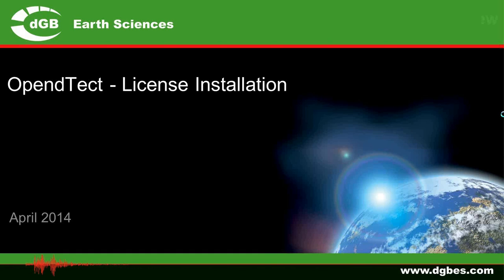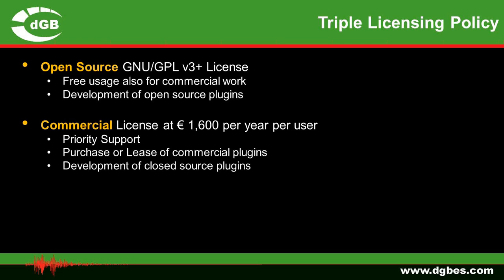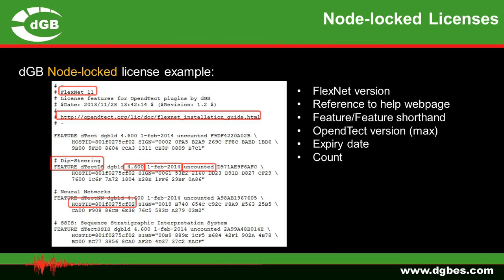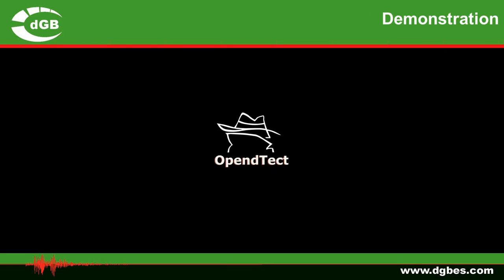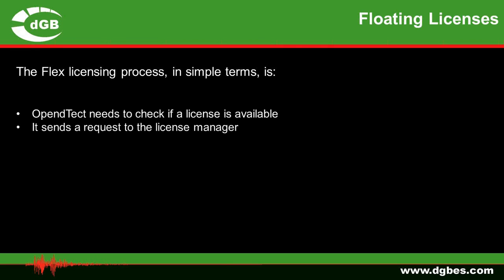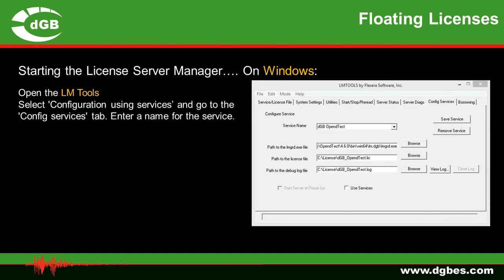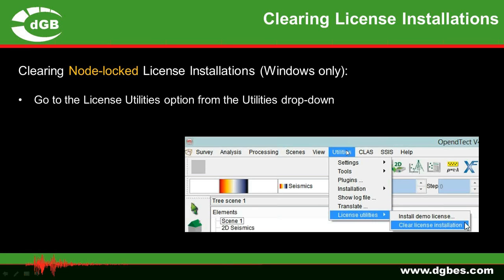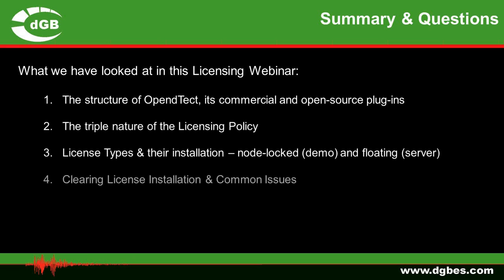Webinar: OpendTect License Installation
April 2014's webinar about the OpendTect License Installation (FlexNet/FlexLM). Presented by dGB Earth Sciences' Mark Crawford.